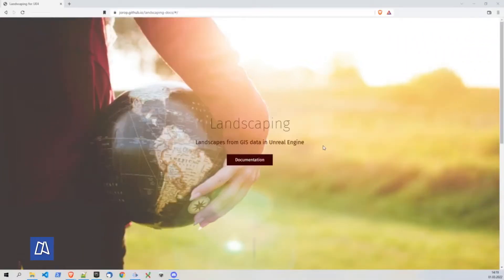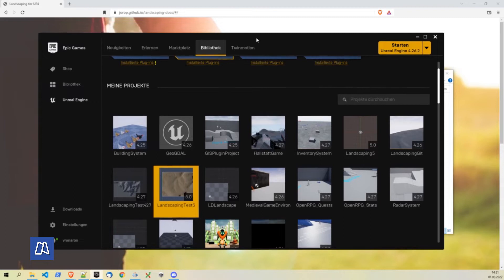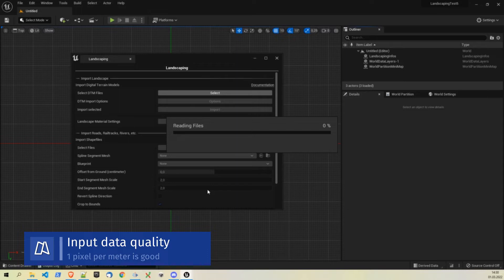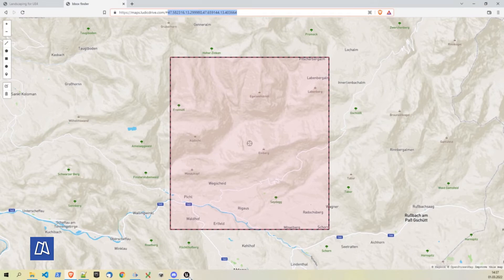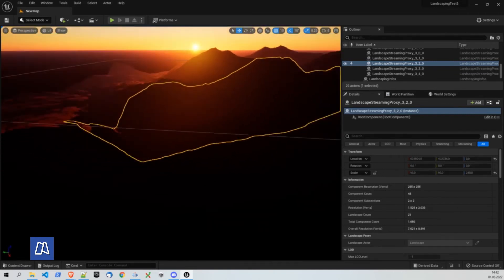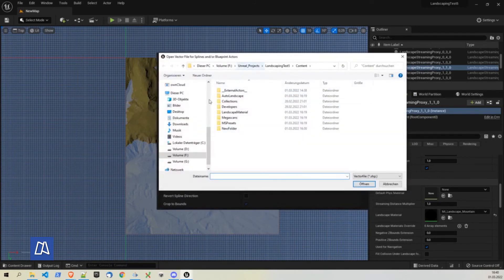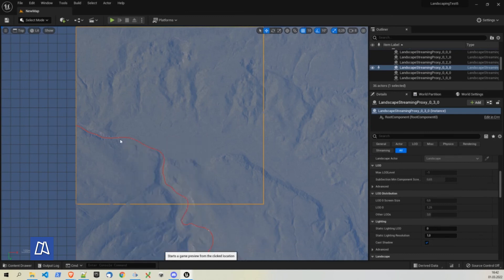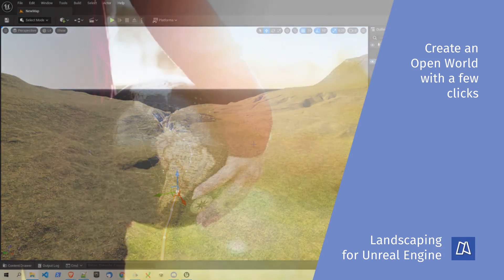UE5 World Partition Tutorial - Landscaping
Create an Open World in Unreal Engine with a few clicks!
After official launch of UE5, the plugin can be installed through the Epic Games Launcher, so the first part of the video is now obsolete and can be skipped.

00:00 DEPRECATED Install plugin in UE5 manually
02:10 Import DTM (Geotiff)
07:28 Apply Landscape Material
08:31 Import Shapefile as spline